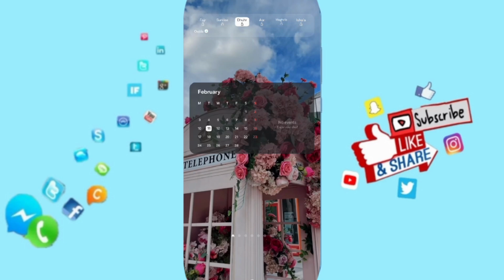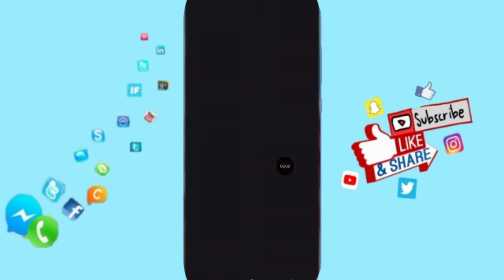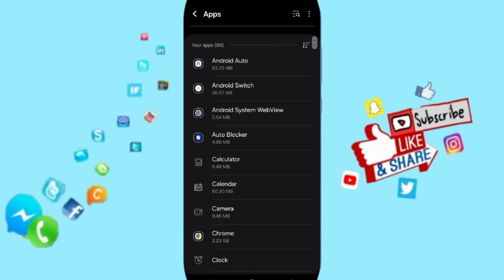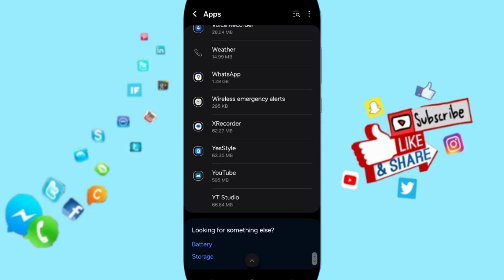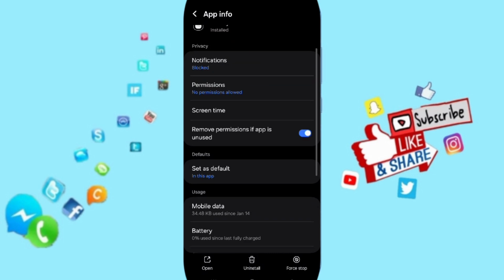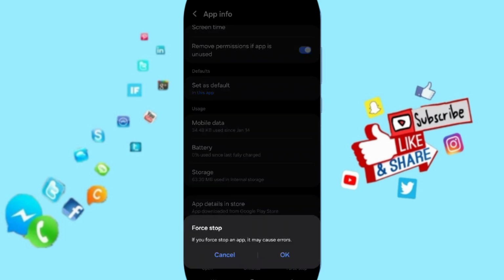How To Fix And Solve Too Many Requests On YesStyle App | Easy Fix